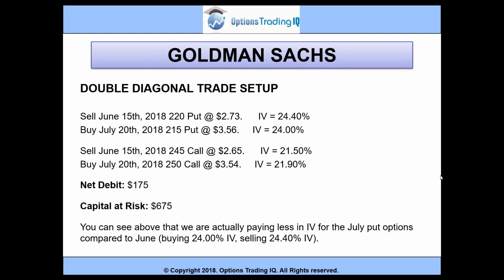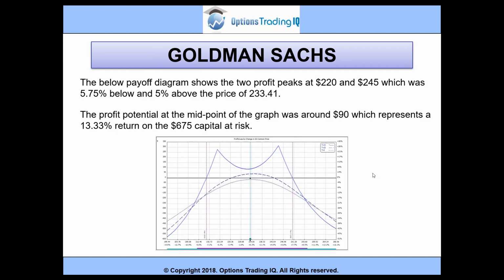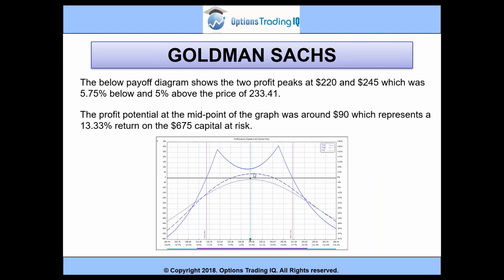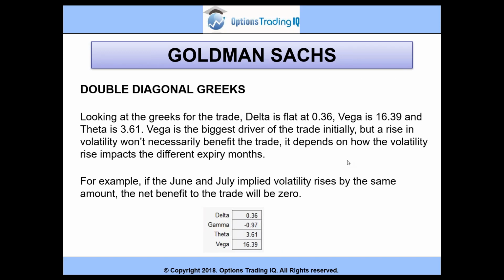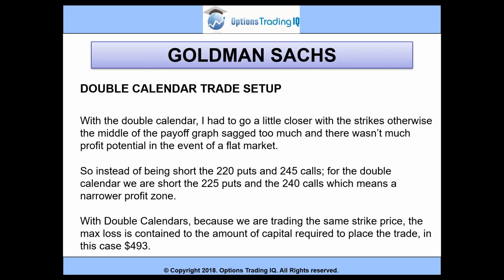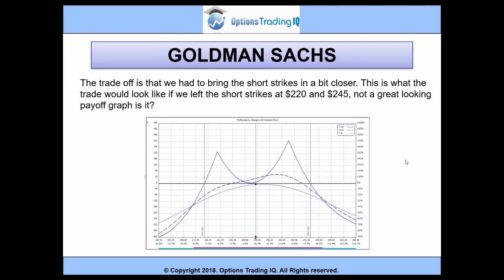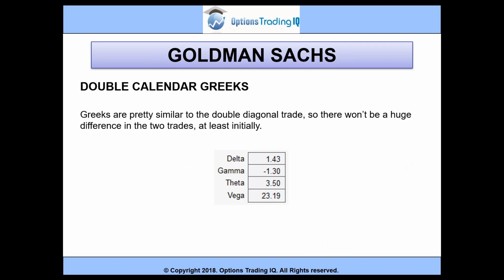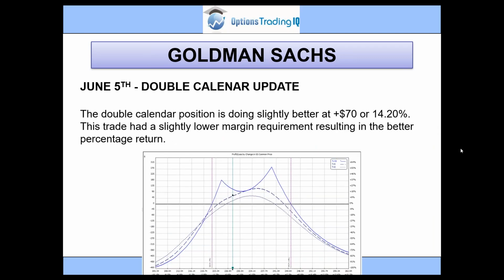Goldman Sachs Double Calendar and Double Diagonal Case Study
With both double calendars and double diagonals, traders sell front month options and buy back month options.

They are both essentially volatility plays in that they are long Vega, but there is an added complexity in that we are trading two different expiry months on the volatility curve.

If you want to learn more about these strategies head